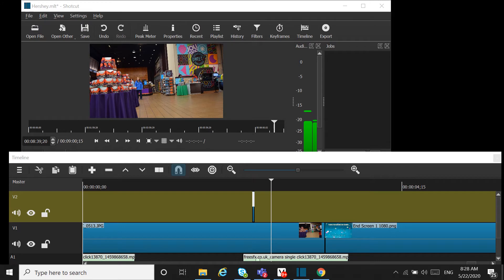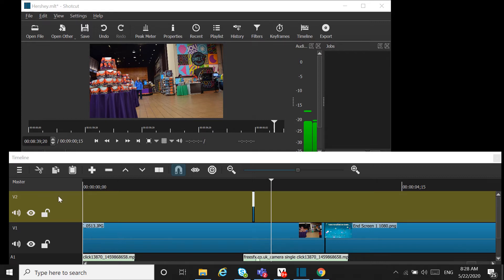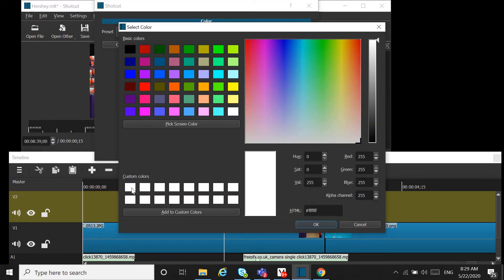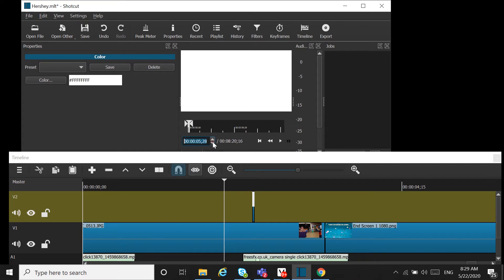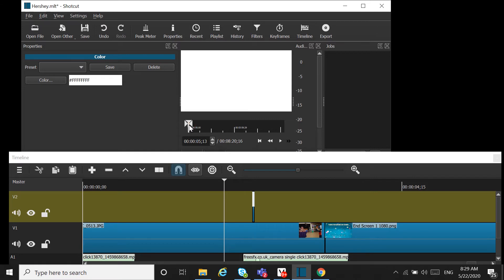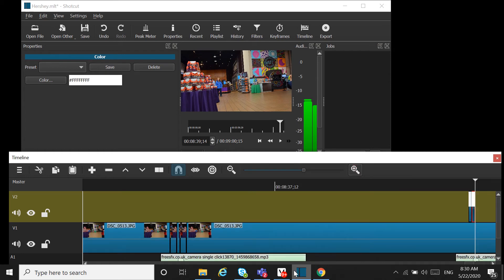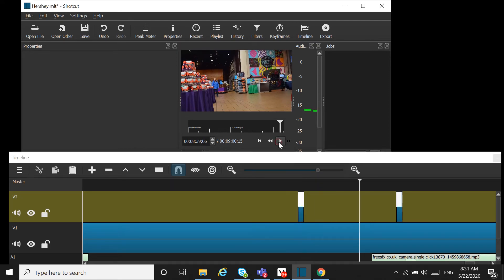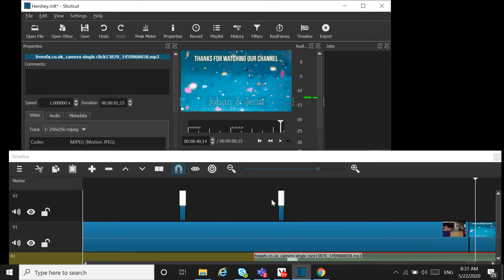[Tutorial] Video editing - Shotcut - Adding camera flash effect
This is a video about adding a camera flash effect in the Shotcut video editor. Shotcut is an open-source, actively maintained completely free video editing software without any watermarks and export limits.